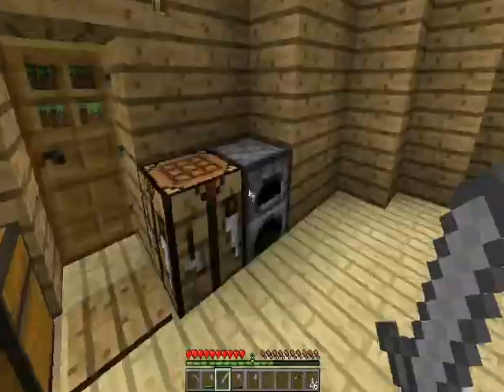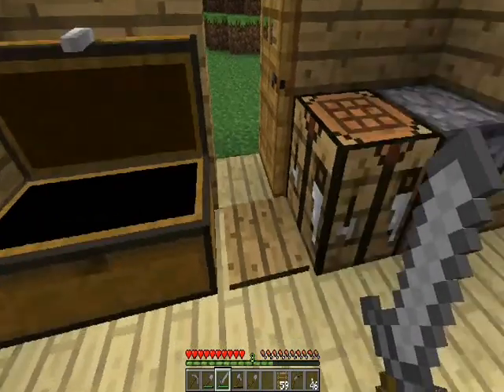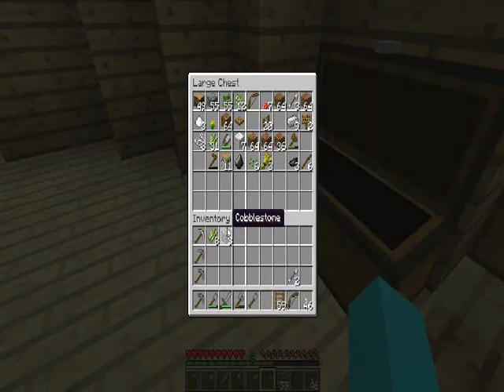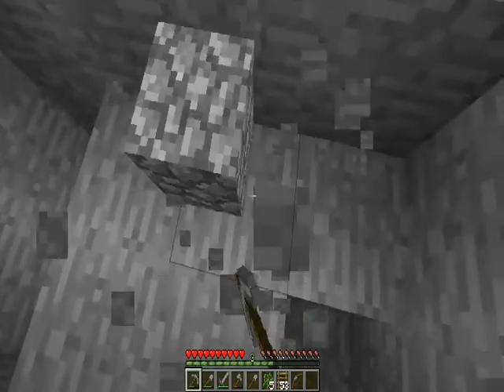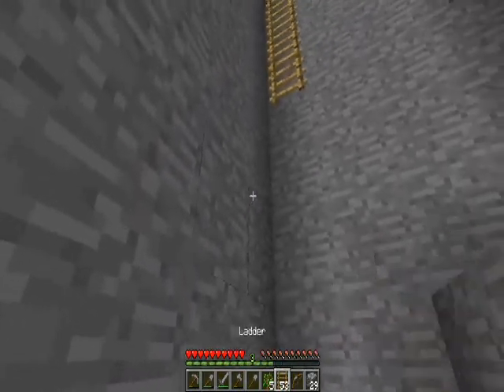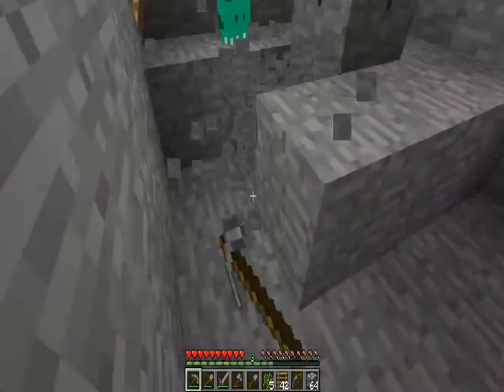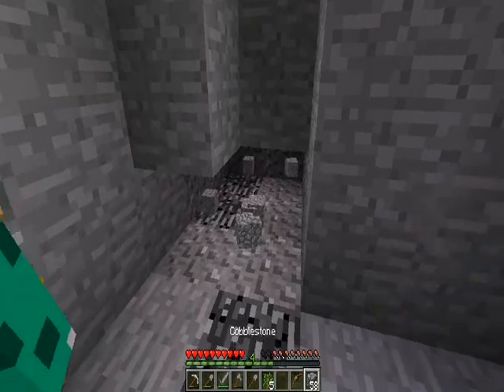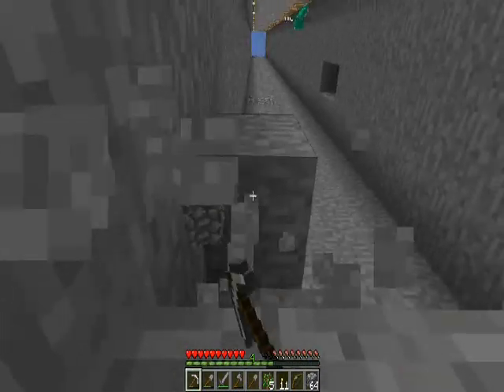PokePals - Let's Play Minecraft E:009 Hello Bedrock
We begin our mineshaft